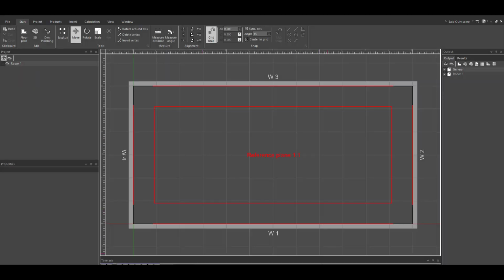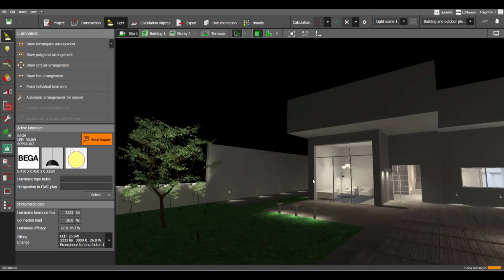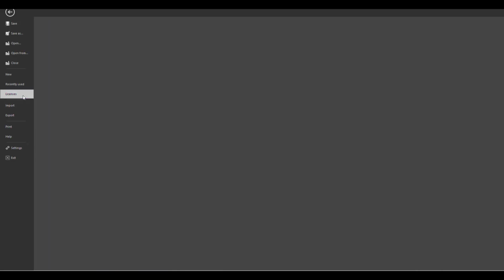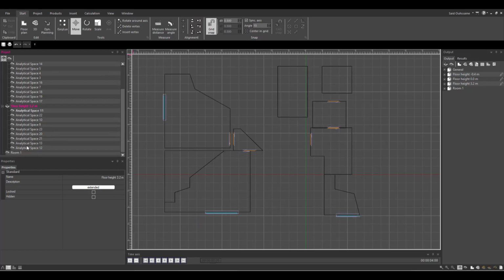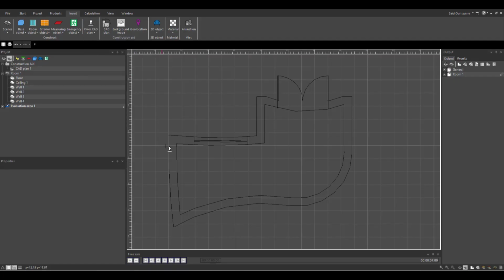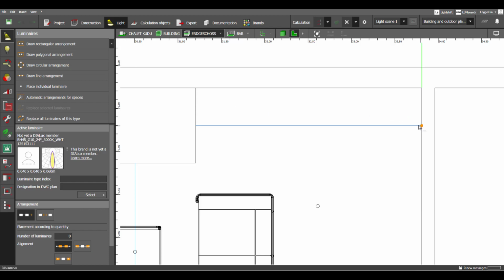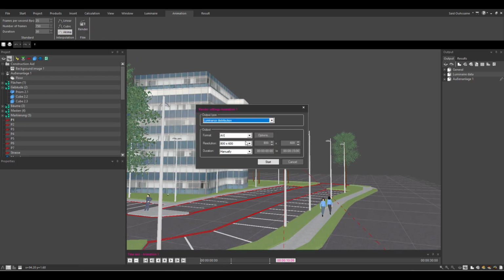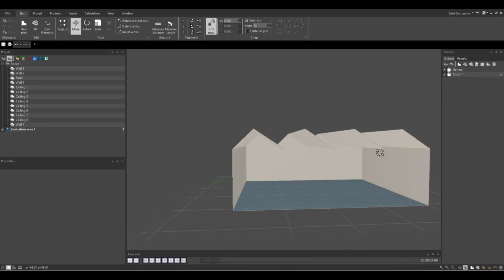DIALUX EVO VS RELUX | 10 DIFFERENT FEATURES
This video took me quite some time to create, but I believe it will be worth your while as it covers a topic that I get asked about frequently: The contrasting features of Dialux Evo and Relux.

You need help with your lighting projects or you need a training ?

All the best - OUHSSAINE Said